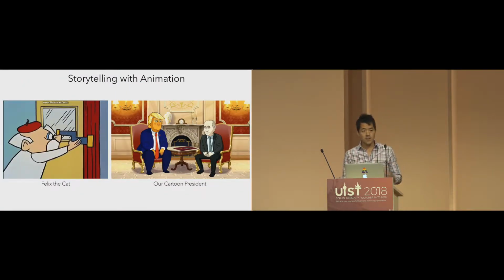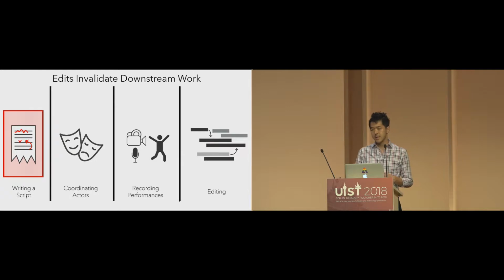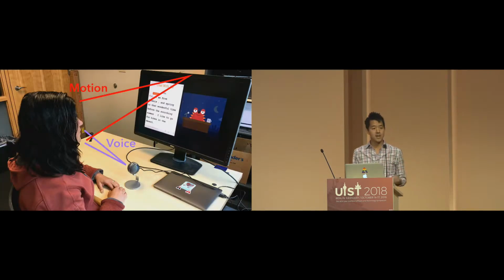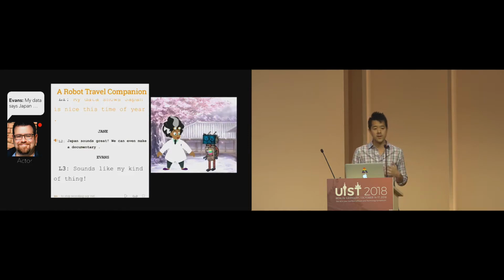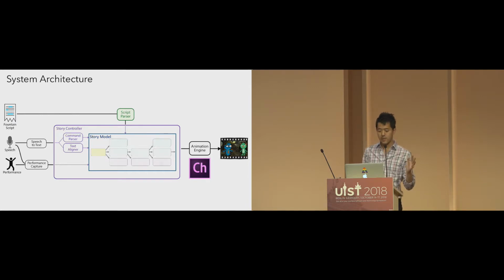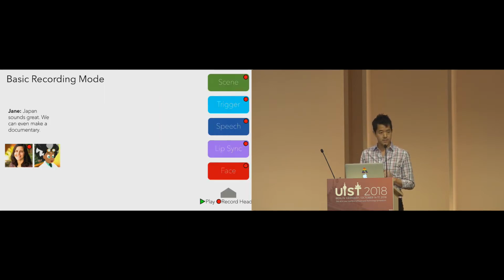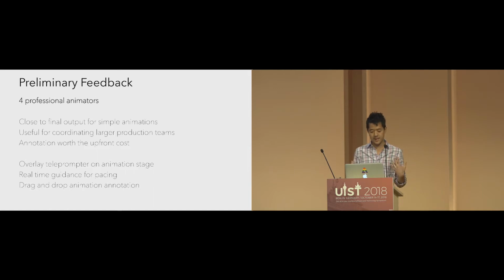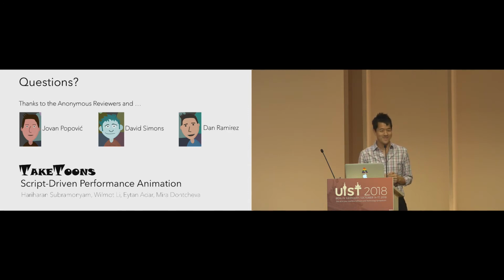TakeToons: Script-driven Performance Animation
Hariharan Subramonyam, Wilmot Li, Eytan Adar, Mira Dontcheva

Session: Modeling and Animation

Abstract
Performance animation is an expressive method for animating characters through human performance. However, character motion is only one part of creating animated stories. The typical workflow also involves writing a script, coordinating actors, and editing recorded performances. In most cases, these steps are done in isolation with separate tools, which introduces friction and hinders iteration. We propose TakeToons, a script-driven approach that allows authors to annotate standard scripts with relevant animation events like character actions, camera positions, and scene backgrounds. We compile this script into a story model that persists throughout the production process and provides a consistent structure for organizing and assembling recorded performances and propagating script or timing edits to existing recordings. TakeToons enables writing, performing and editing to happen in an integrated and interleaved manner that streamlines production and facilitates iteration. Informal feedback from professional animators suggests that our approach can benefit many existing workflows supporting individual authors and production teams with many different contributors.